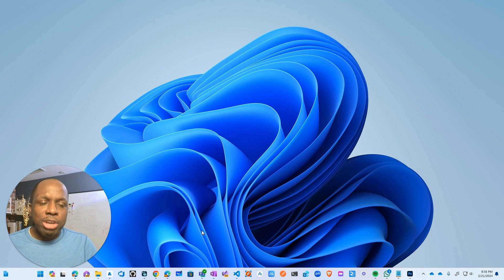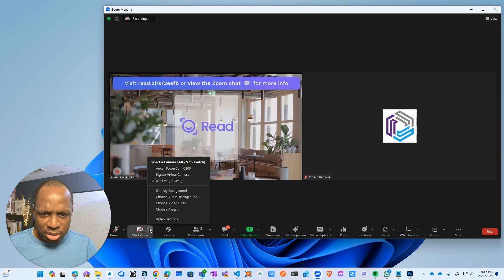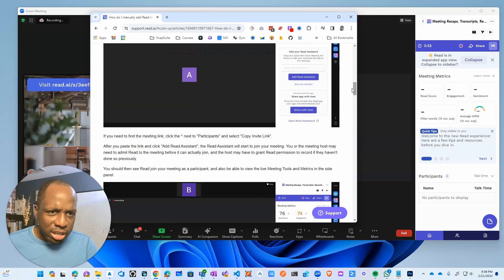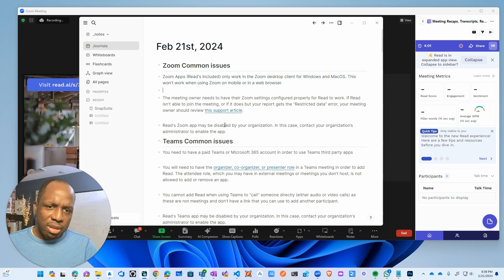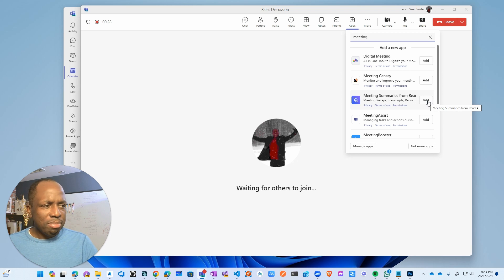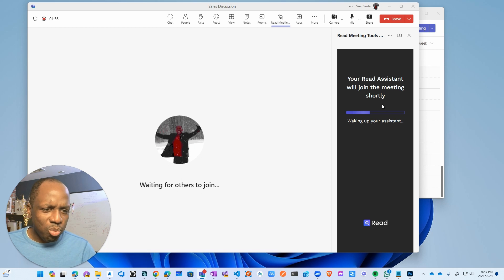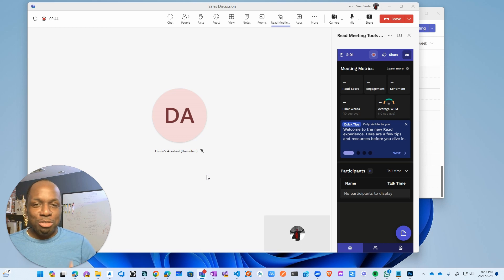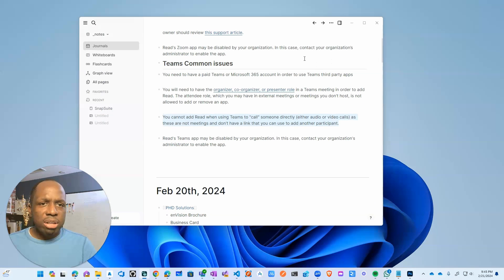How to Fix Read AI Not Joining Your Zoom Or Microsoft Teams Meetings - Easy Solution!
In this YouTube video, I address the frustration of ReadAI not joining your Zoom or Teams meetings when you need it to. I discuss three main use cases: solo meetings, regular meetings, and physical meetings with attendees. I provide a step-by-step guide on how to ensure ReadAI joins your meeting seamlessly. Additionally, I highlight limitations and conditions such as desktop/Mac compatibility, meeting owner authorization, and restrictions in large organizations. Watch to learn how to troubleshoot and optimize ReadAI integration into your meetings.

00:00 Introduction
01:43 Joining ReadAI in Zoom
03:29 Joining ReadAI in Teams
06:08 Additional Considerations